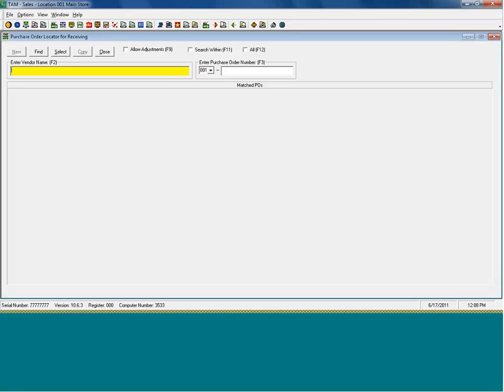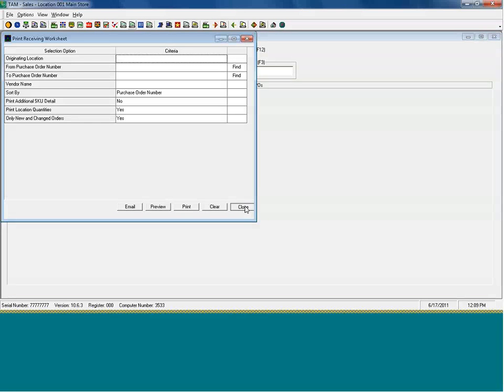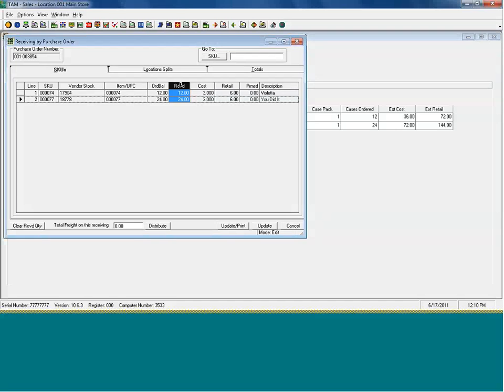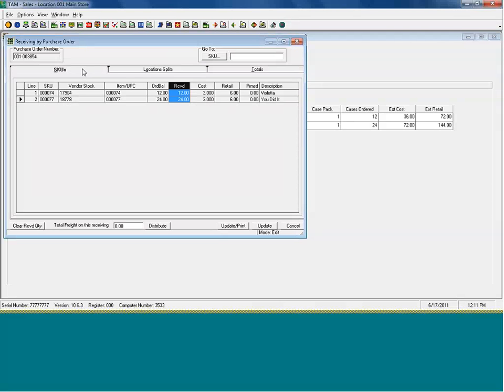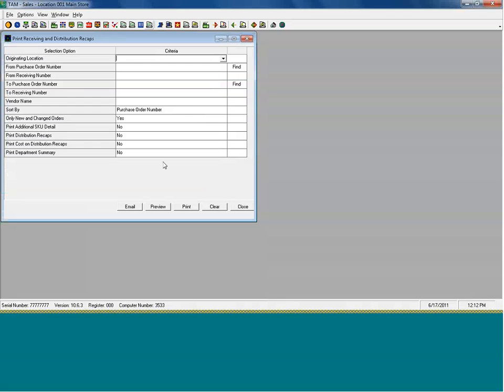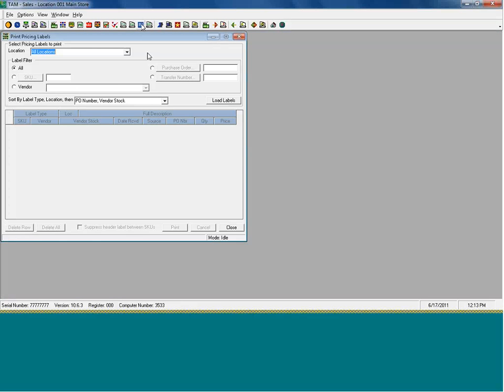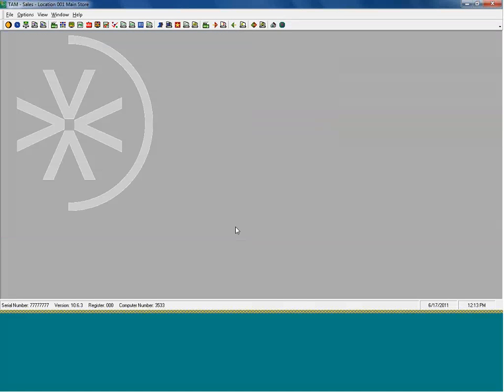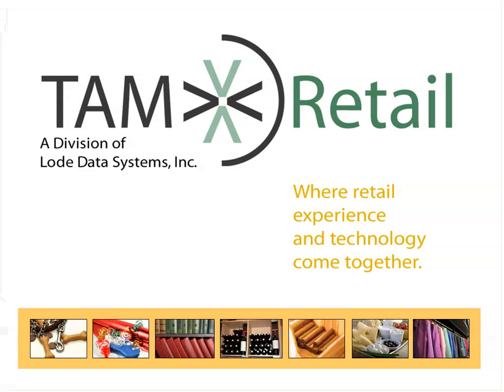Receiving POs & Printing Pricing Tags